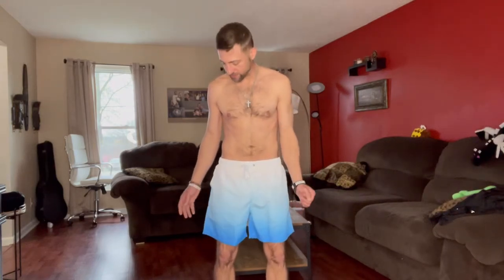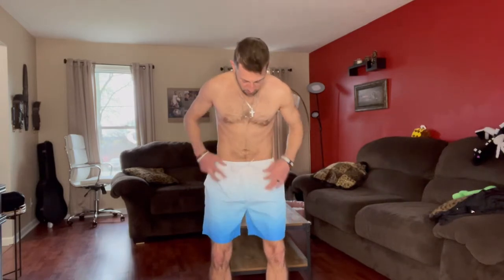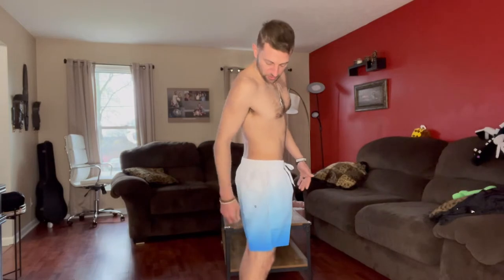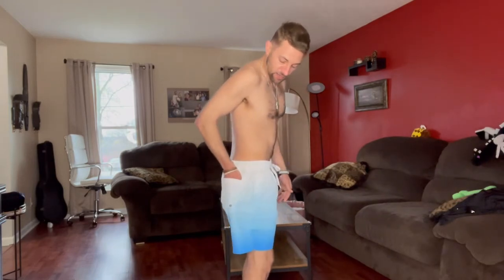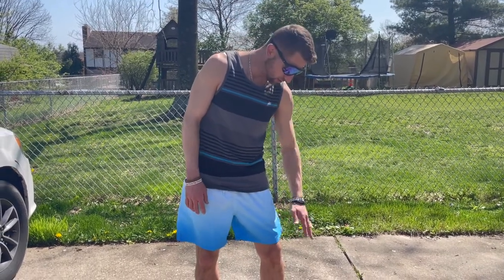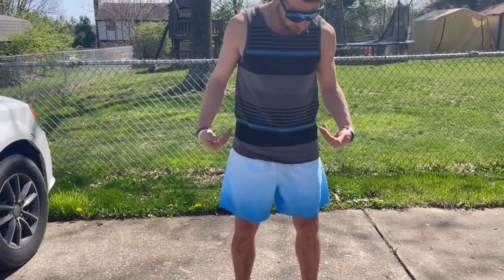Review of SILKWORLD Mens Swimming Trunks Quick Dry Board Beach Shorts Swimwear with Mesh Lining